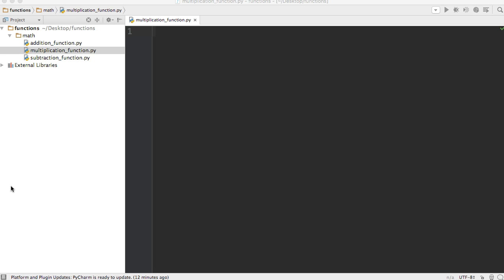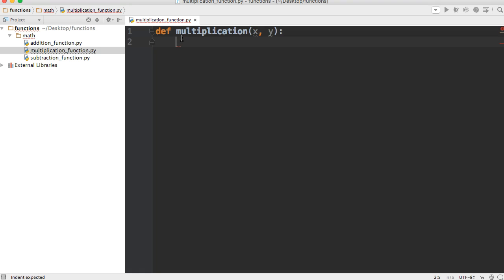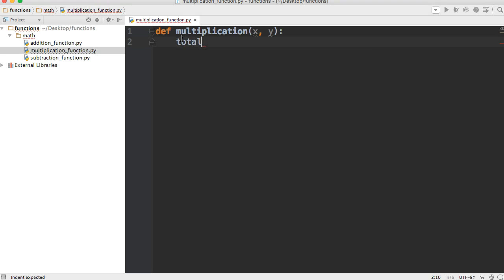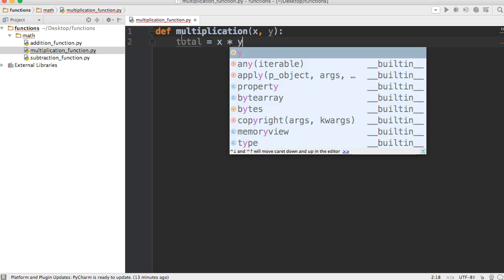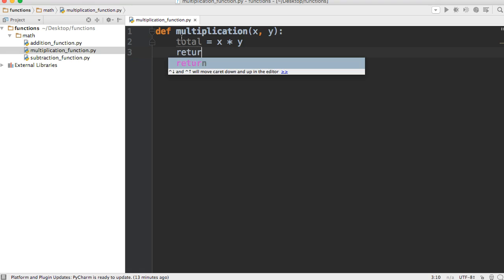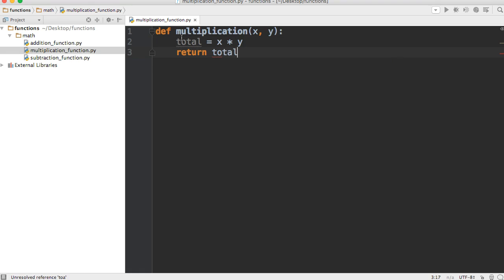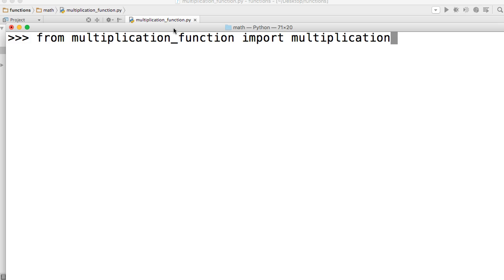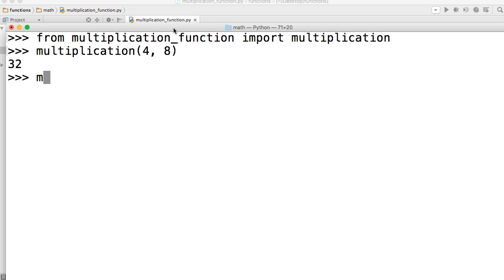Python Functions: Multiplication Function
In this Python function tutorial, we will be writing a basic multiplication function in Python. This function will take to parameters and multiply those two parameters by each other to get the total of the two numbers. This is a basic function that can be reused to multiply any two numbers together.